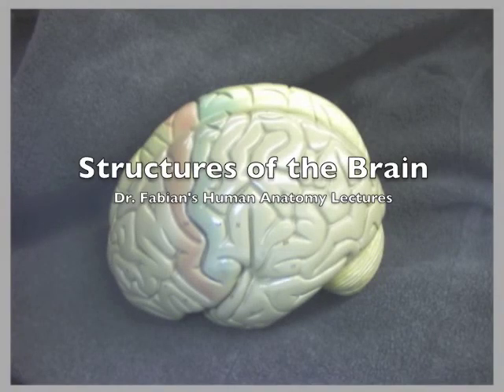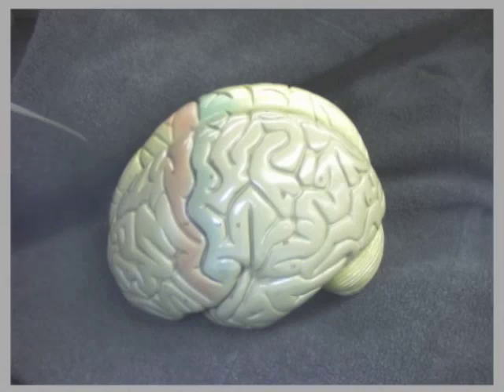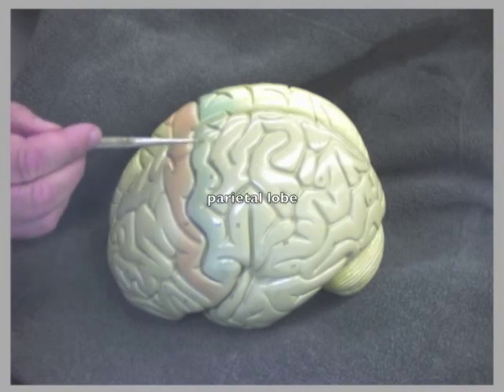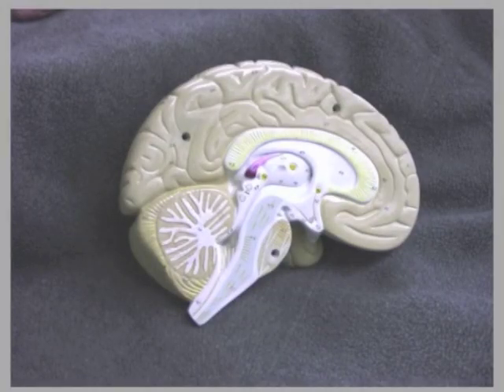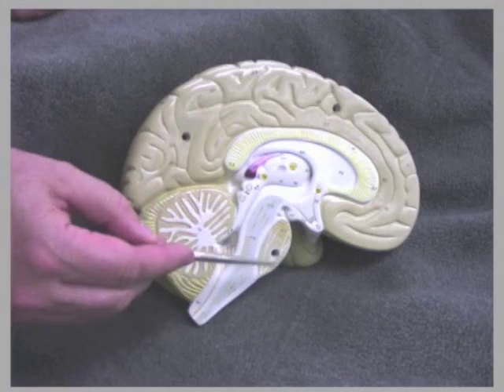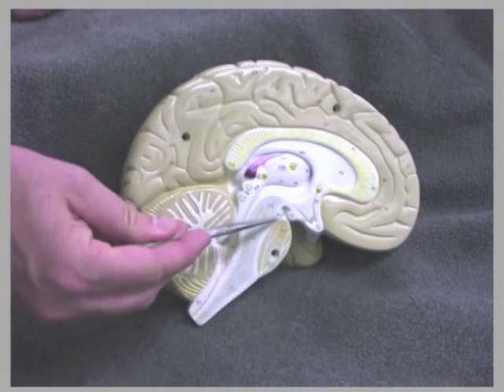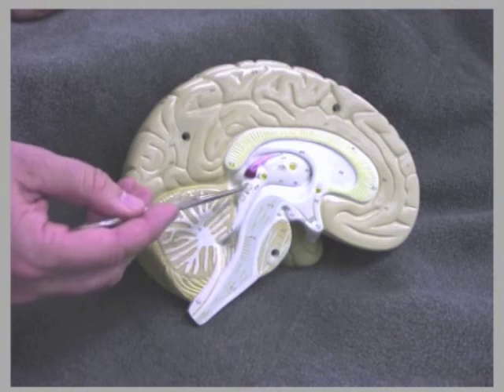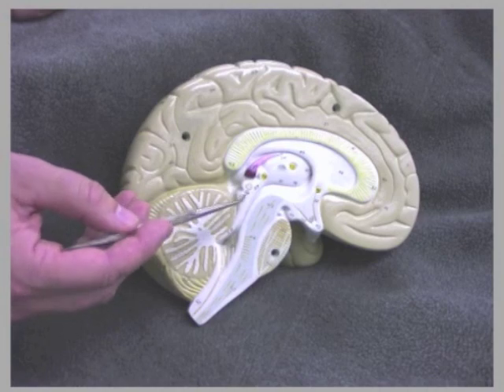Structures of the Brain, Part 1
Dr. Fabian Identifying Parts of the Human Brain, Part 1
(edited for thalamus afferent neurons)